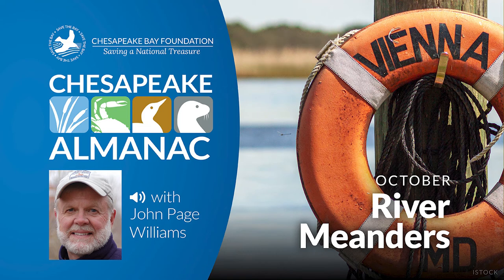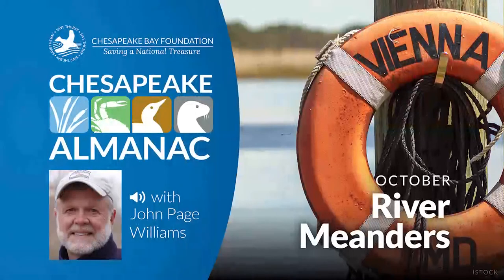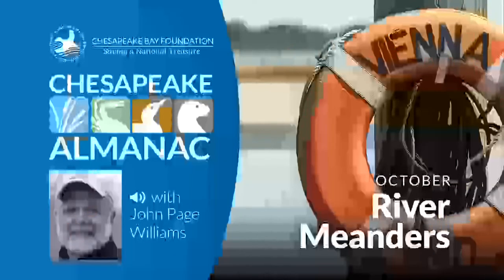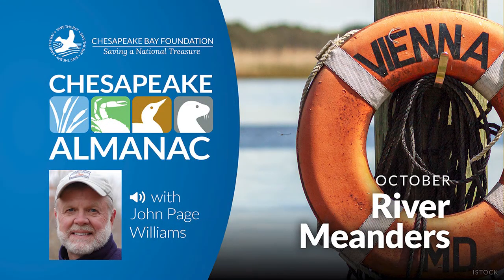October: River Meanders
Vienna is an old town built on the outside of a sweeping curve, called a meander, in the Nanticoke River. In this episode, John Page explains how meanders shape the landscape, why so many early settlements were established on the outsides of these curves, and why wildlife habitat flourishes on the insides.

"Chesapeake Almanac" is provided by the Chesapeake Bay Foundation - Saving the Bay through Education, Advocacy, Litigation, and Restoration. Find out more about our work to save the Chesapeake Bay and its watershed's rivers and streams, and what you can do to help,

These readings are from John Page Williams, Jr.'s book, “Chesapeake Almanac: Following the Bay through the Seasons.” The publication is available in print at Amazon.com